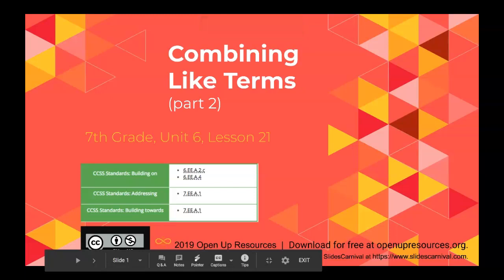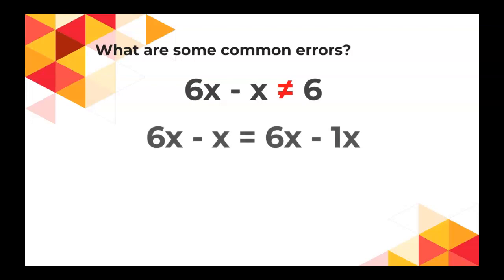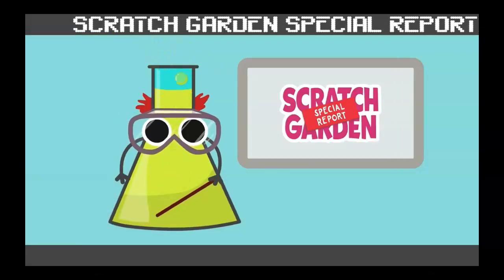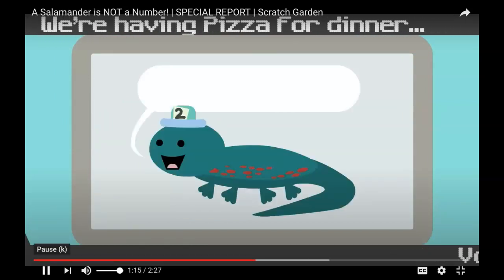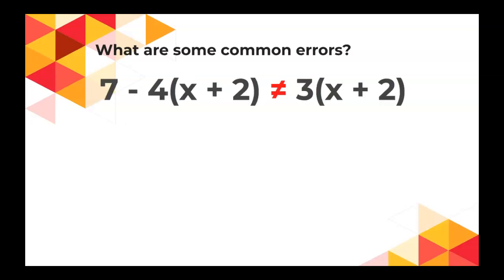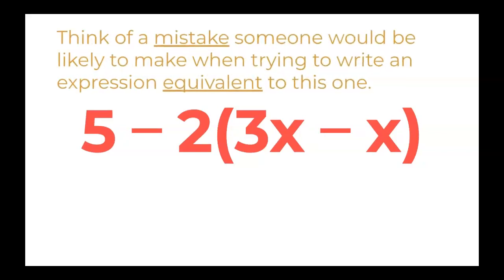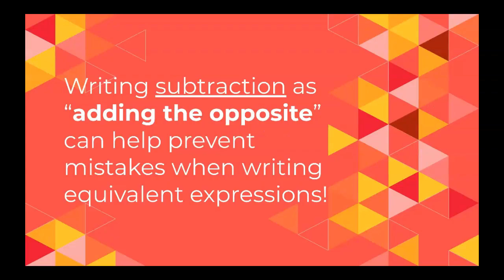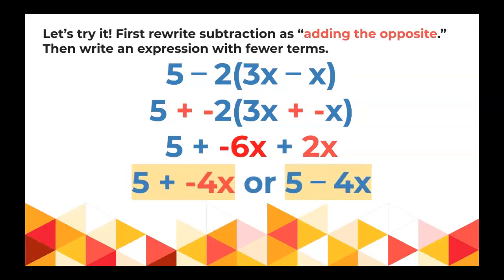6.21 Summary: Open Up 7th Grade: Combining Like Terms (2)